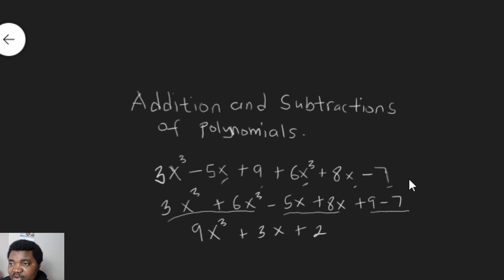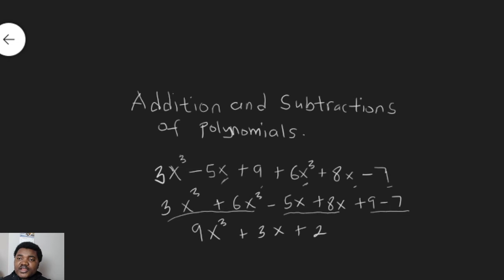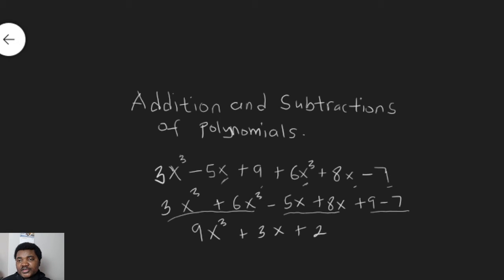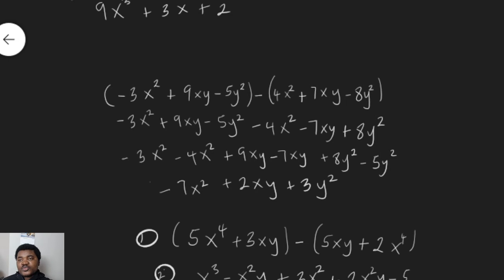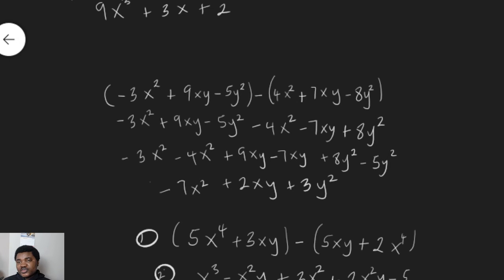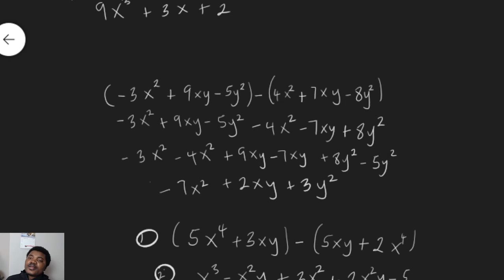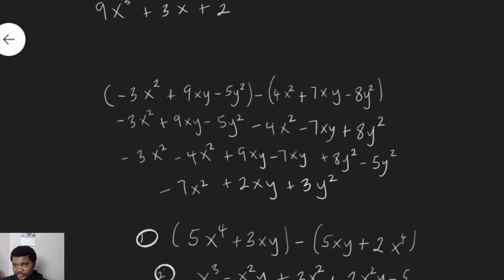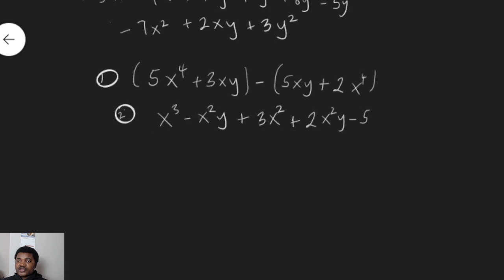Addition and Subtraction of Polynomials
Worked examples on addition and subtractions of Polynomials